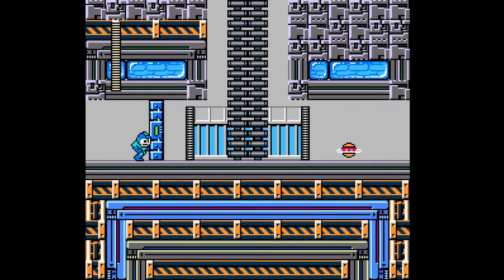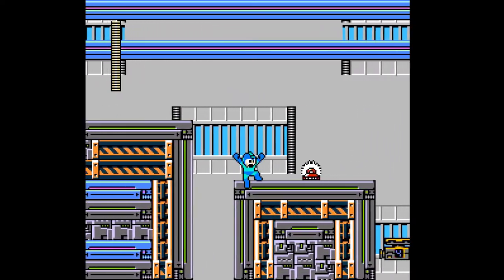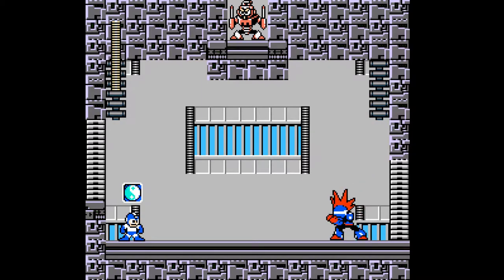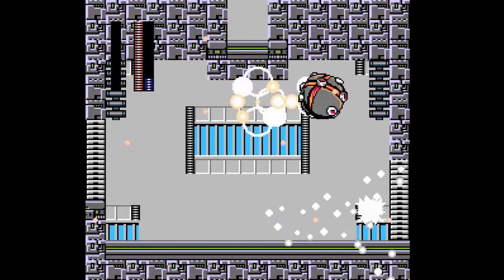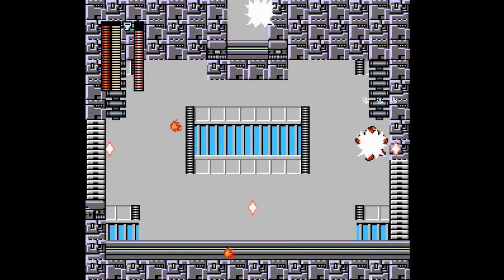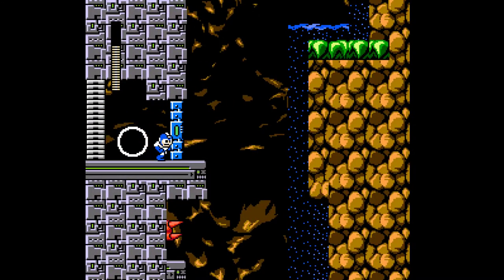Mega man maker - Escape From The Mountain Fortress